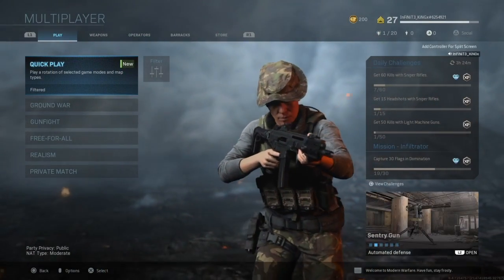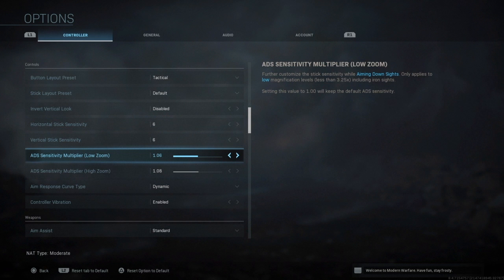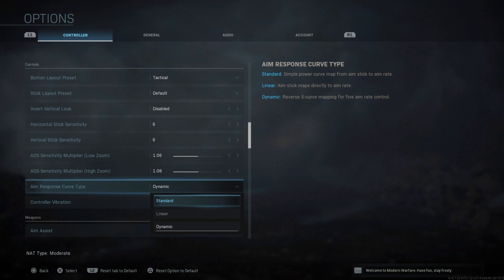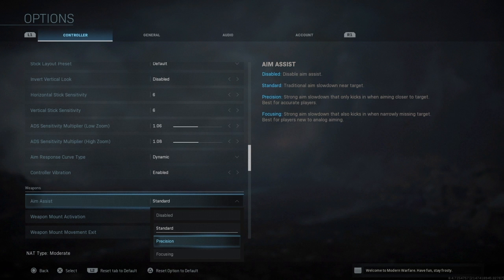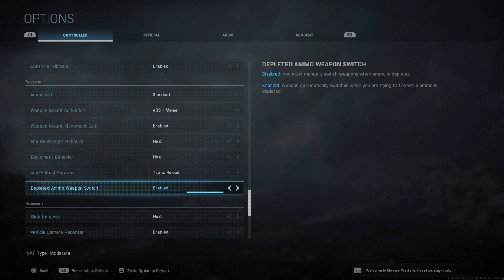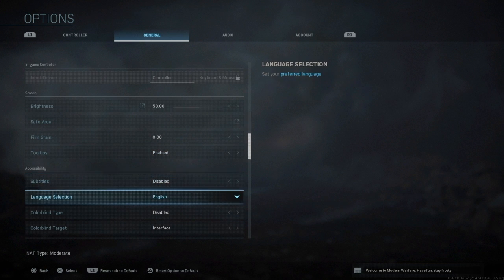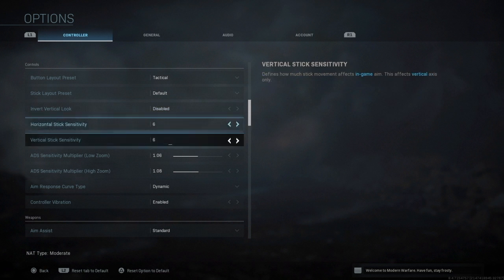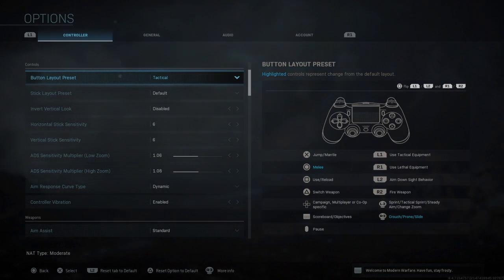HOW TO IMPROVE YOUR AIM IN CALL OF DUTY MODERN WARFARE! (BEST SETTINGS)